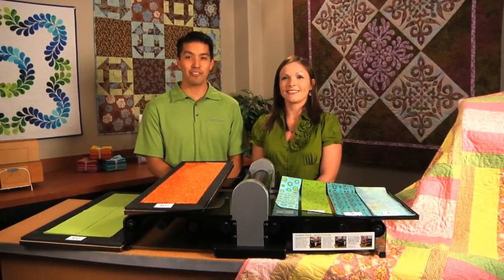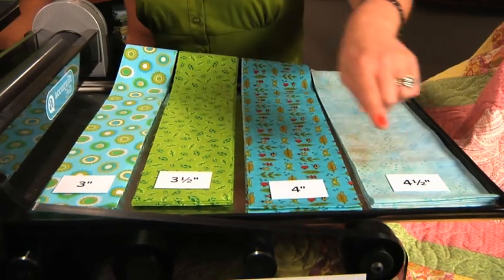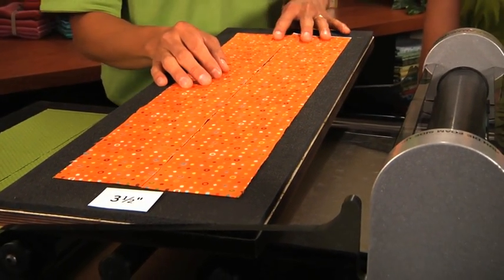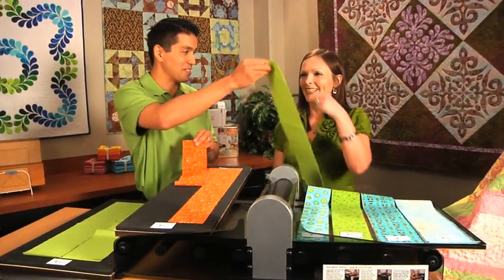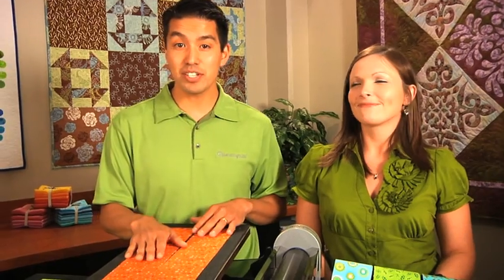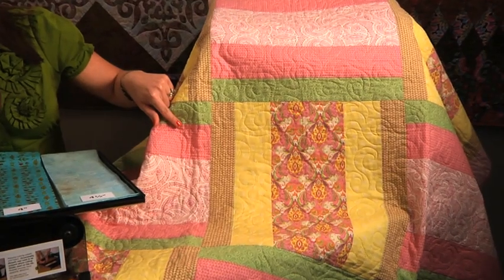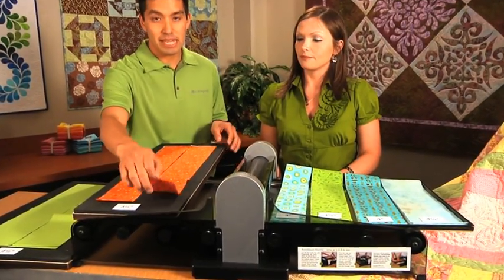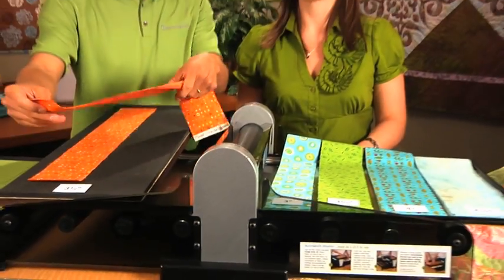AccuQuilt Studio Medium-Sized Strip Cutters - 3"-4 1/2"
Carolyn and Lee show us the different sizes of medium-sized Studio strip cutters ranging from 3" to 4 1/2", and traditionally used for inner and outer borders, sashings, tote bag handles and more. Studio strip cutter die boards are designed to cut folded fabric right off the bolt—up to 10 layers at a time!

Sign up to receive emails about special events, promotions, and new products